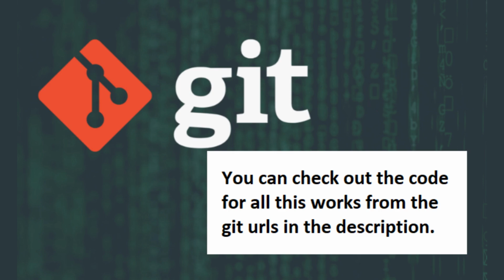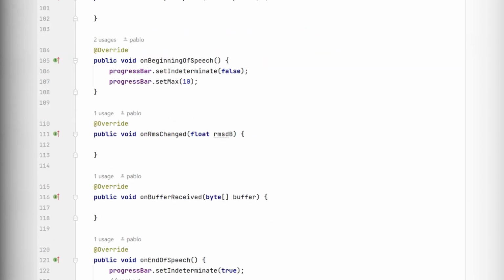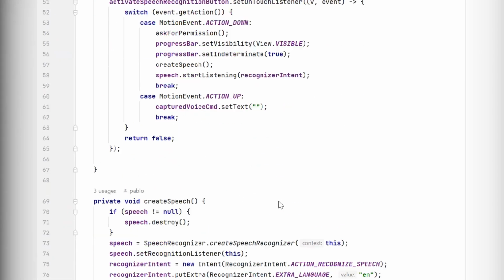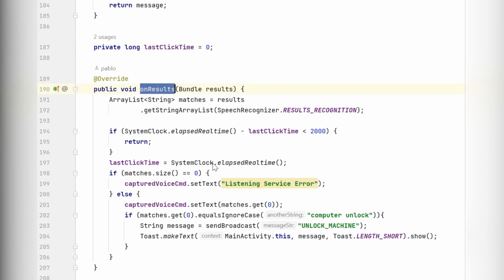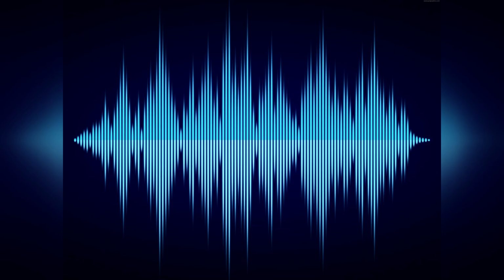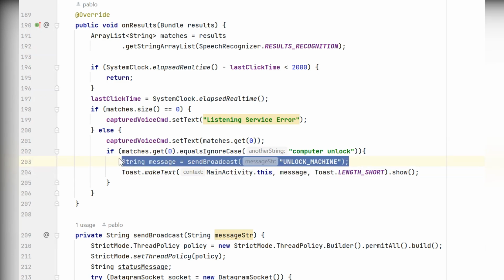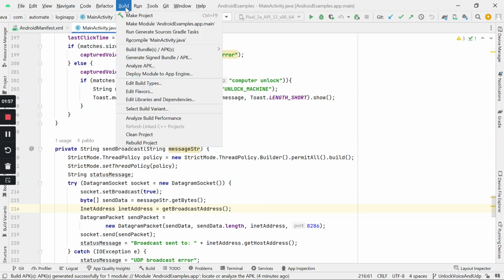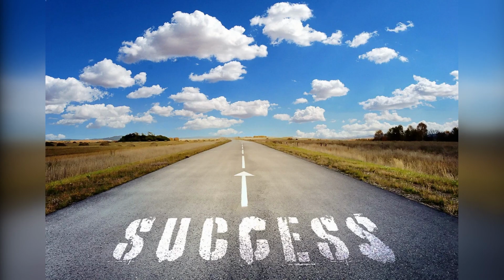Android Voice - Speech Recognition ( Android + Arduino )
In this step-by-step tutorial, we'll walk you through creating an Android app that uses voice recognition to control an Arduino board via UDP communication, allowing you to unlock your computer hands-free! 🤖💻🔓

What you'll learn in this tutorial:

How to set up Android's voice recognition feature 🎤
How to broadcast UDP signals from your Android app 🌐📱
How to build a simple UDP server with Arduino 🛠️
How to trigger an action (unlock your computer) using Arduino 🖥️🔑
By the end of this video, you'll have a working Android app that listens to your voice, sends a UDP signal to an Arduino server, and triggers an action like unlocking your computer! 🔥